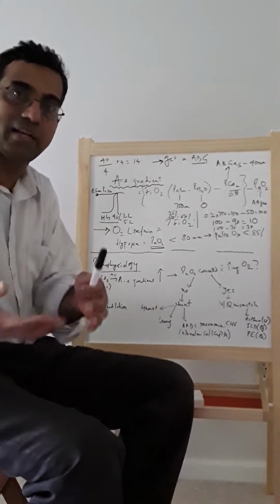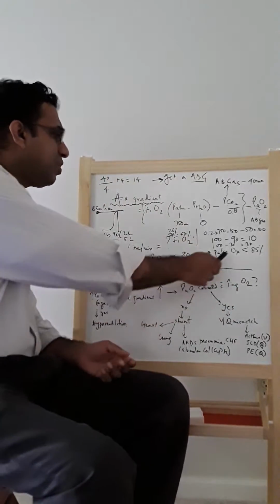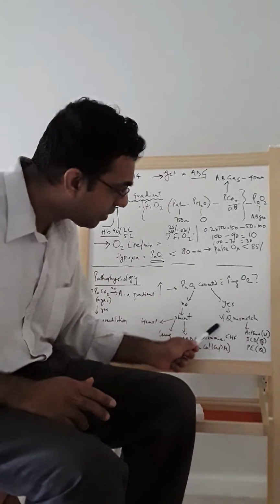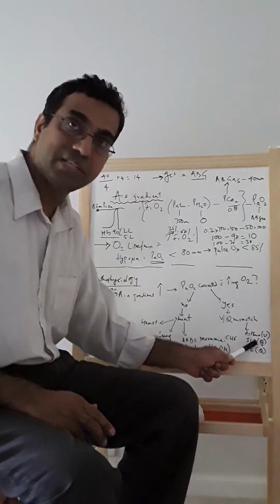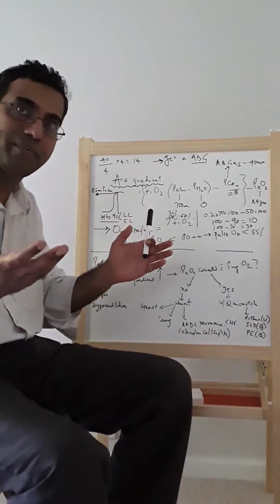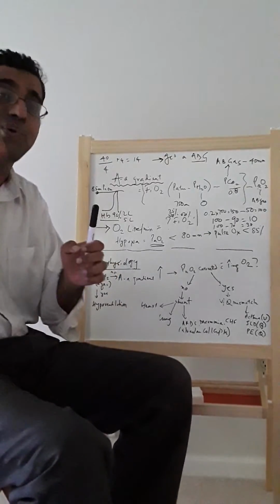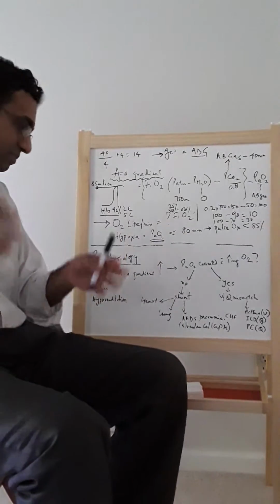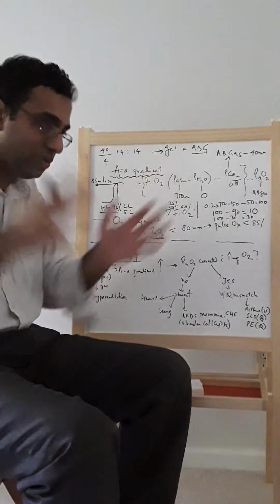A-a gradient- pathophysiology and clinical applications part 2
Conversation directed towards students,interns,residents at Seth GSMC/KEM hospital.We do not profess to know everything, but aim to improve our clinical life and the hope is to interactively improve life of our